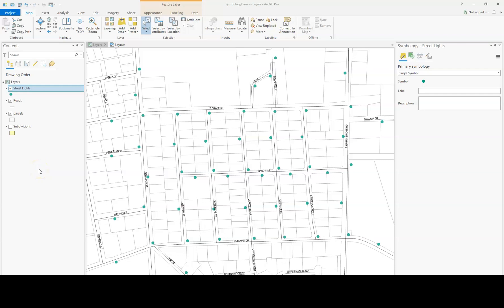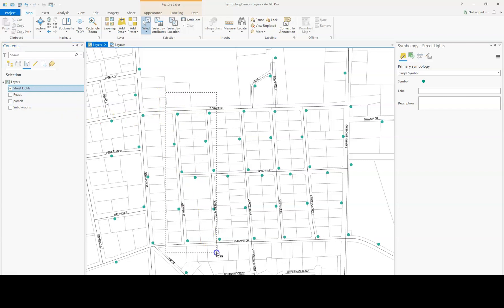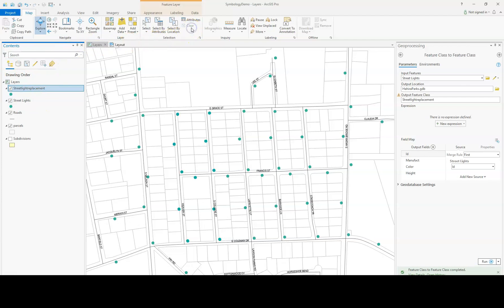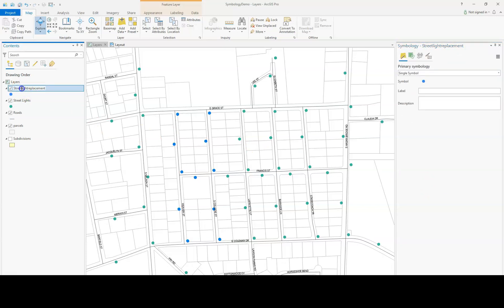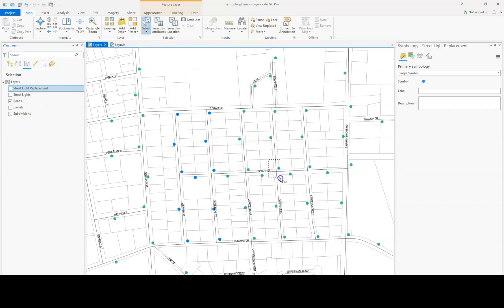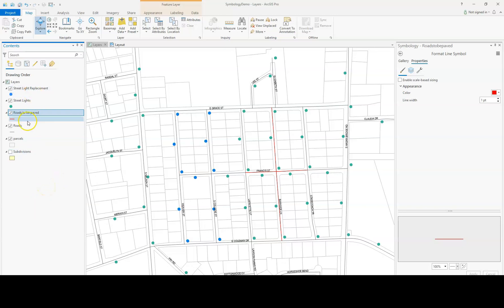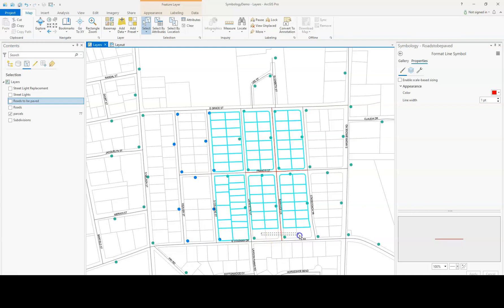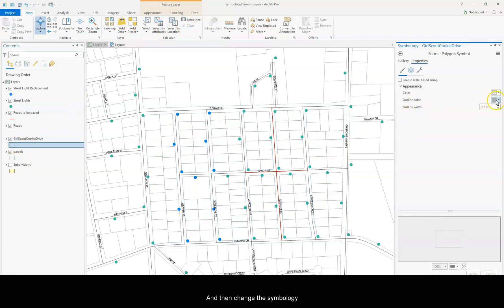Creating files from selected features in ArcGIS Pro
In this episode of Season 2 “Practicing Pro with Michael” tutorial series focuses on Creating files from selected features in ArcGIS Pro.  SGRC GIS Regional Project Manager, Michael, shares his tips & tricks in the operation of ESRI's latest GIS platform.